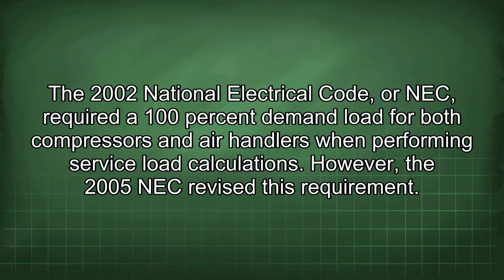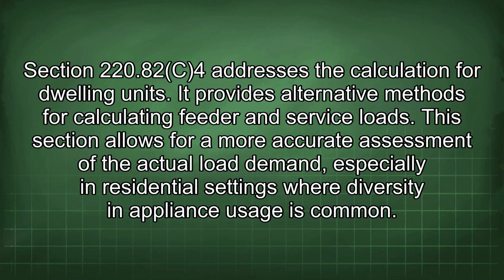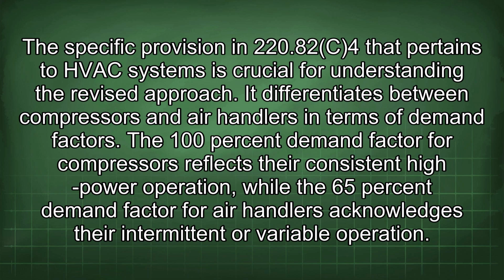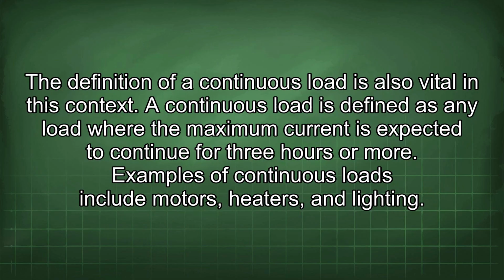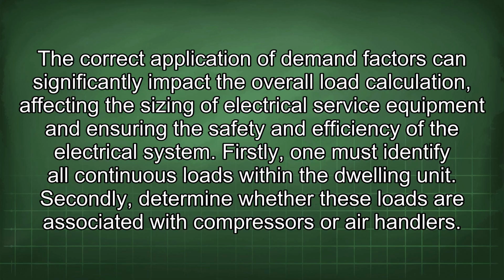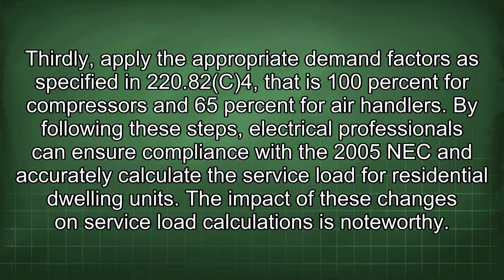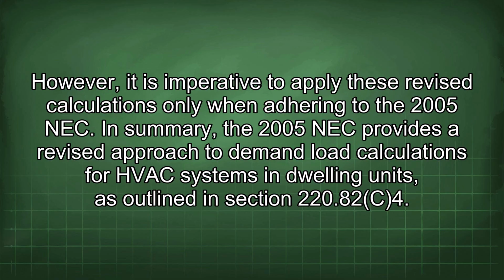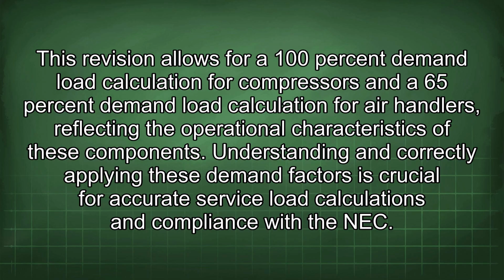NEC 2005 Demand Load Calculation for HVAC Systems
Understand NEC 2005 guidelines for calculating demand load for HVAC systems. Learn the demand factors for compressors and air handlers. This video covers the changes introduced in the 2005 NEC.